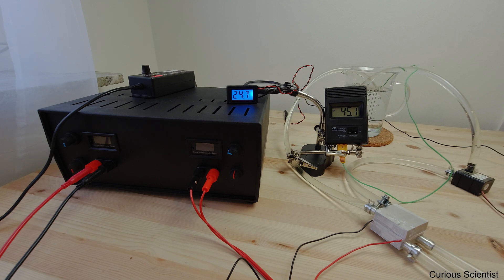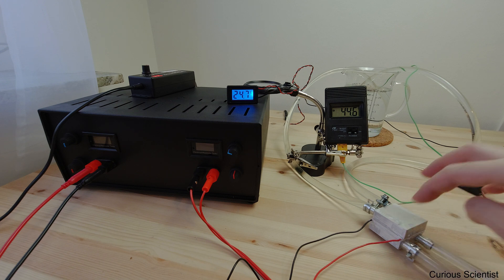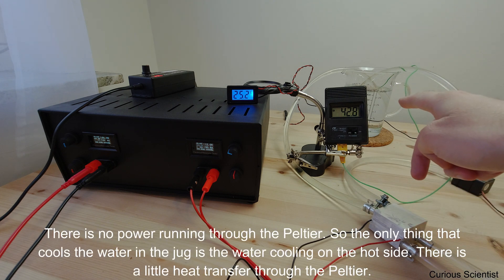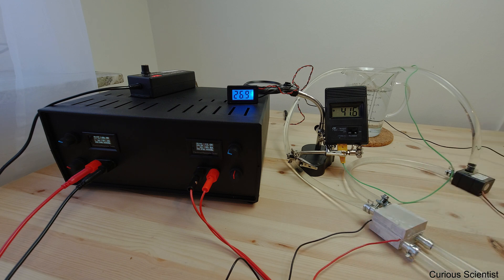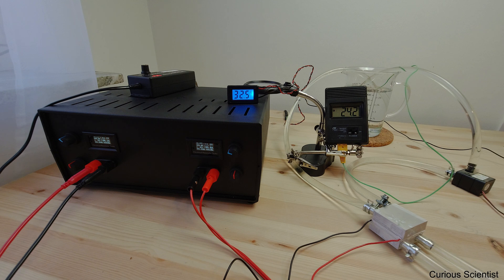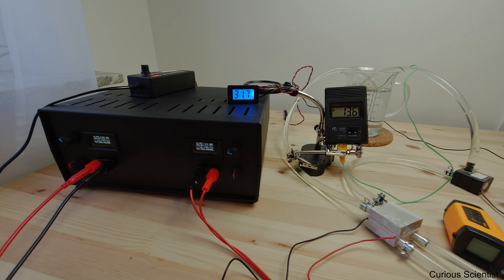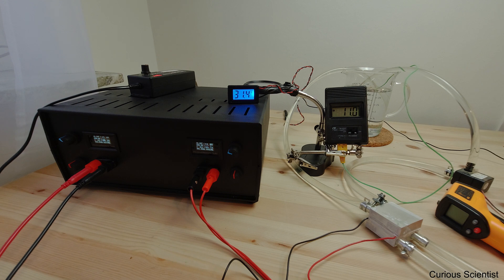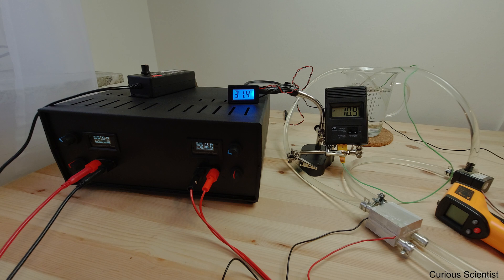Cooling a jug of water with a single TEC12715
In this video I share some Peltier-related experiments with you. I picked a single TEC12715 module and put water cooling modules on both sides of it. The hot side is cooled by a PC water cooling system, and the cold side is used to cool down a jug of non-insulated water. I wanted to see how long it takes to get a nice temperature for drinking.